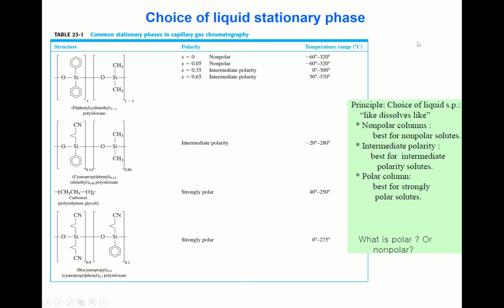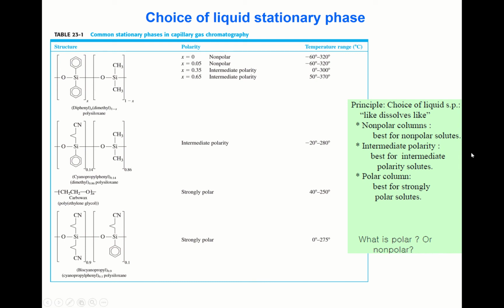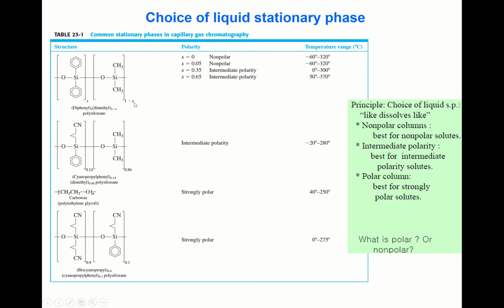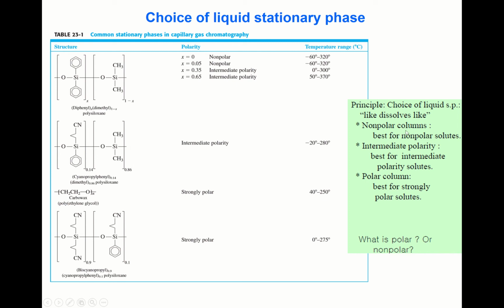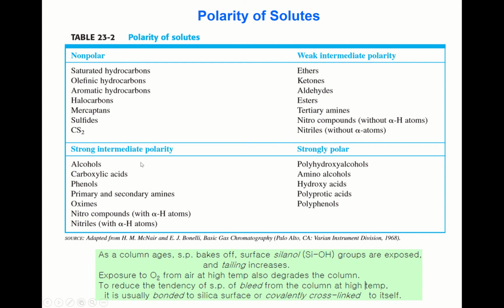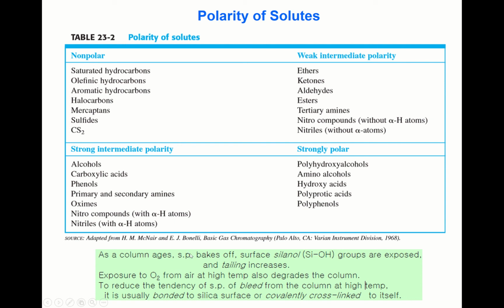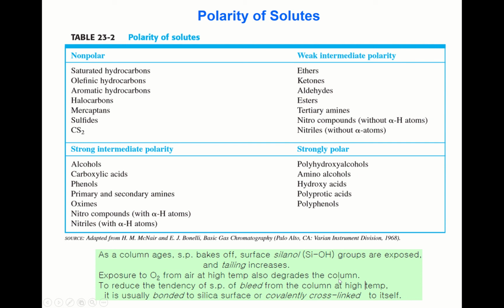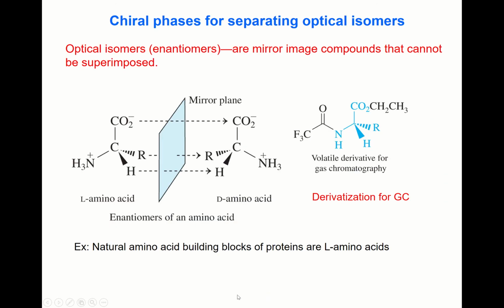Chapter 23 4